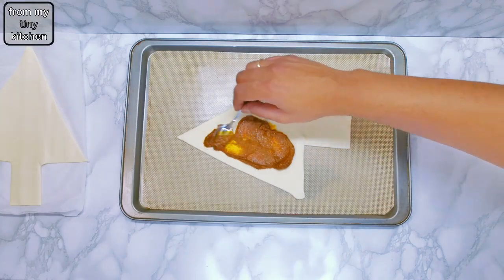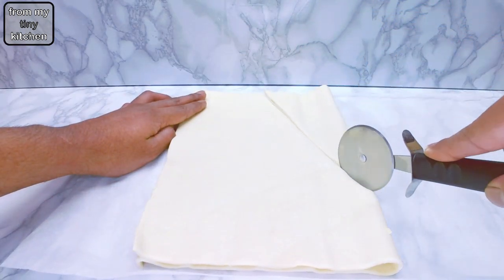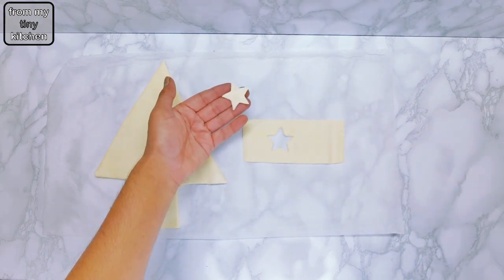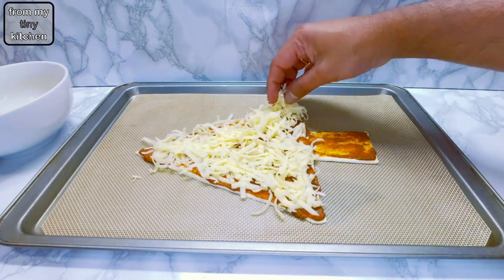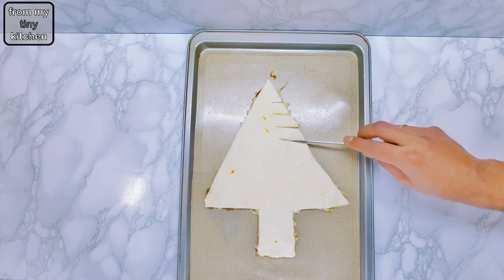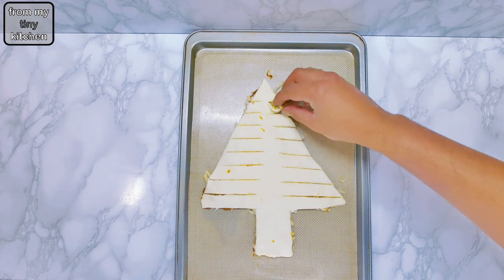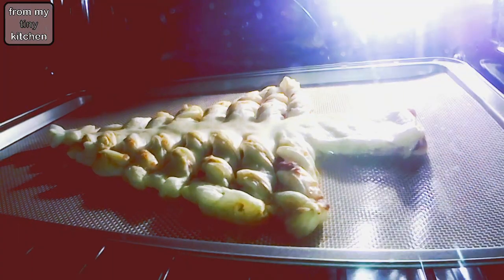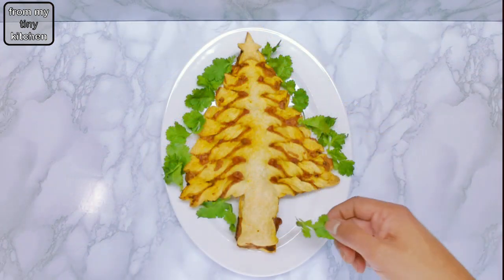Puff Pastry Christmas tree - With a Twist | Savoury - Easy Recipe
Welcome from My tiny kitchen.
Watch this video and learn how to make this delicious savoury puff pastry Christmas tree - an easy appetizer for the festive season.

Thank you for your support in helping my channel grow🥰

puff pastry ideas for dinner, puff pastry recipe cheese, puff pastry dinner recipe ideas, puff pastry dough ideas,